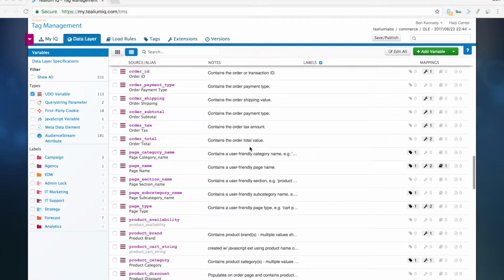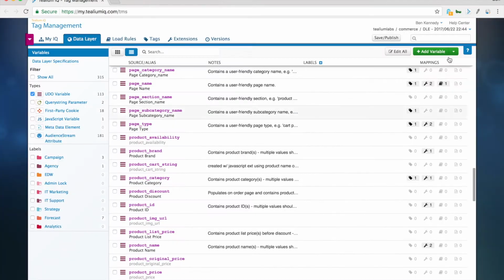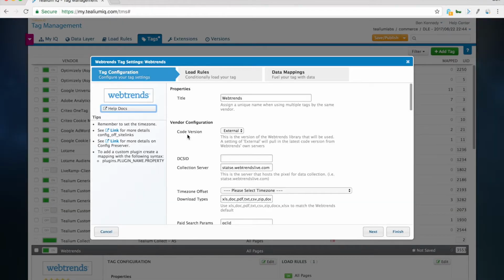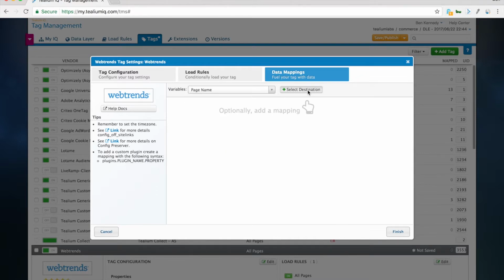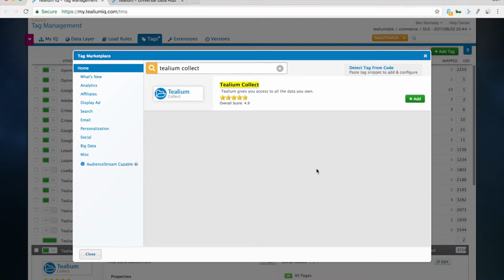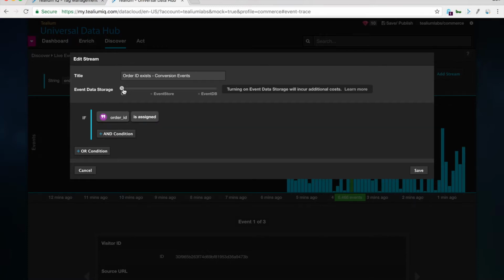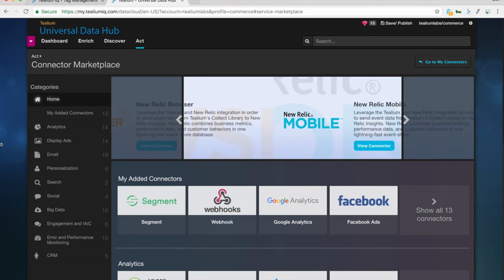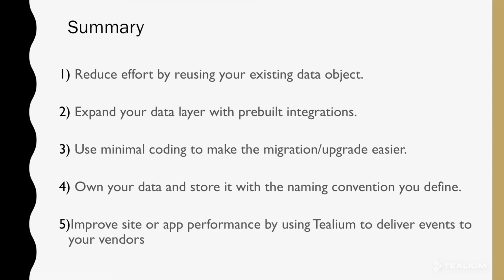Migrate web analytics with Tealium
Web analytics is an essential technology to your business. It gives you visibility into visit behavior on your website and apps, helping you to make better data driven decisions that improve your customers experience.

Solutions Consultant, Ben Kennedy, shows us how to easily migrate web analytics using Tealium.